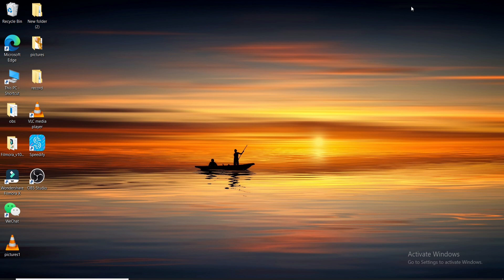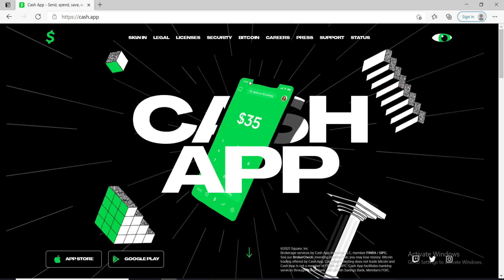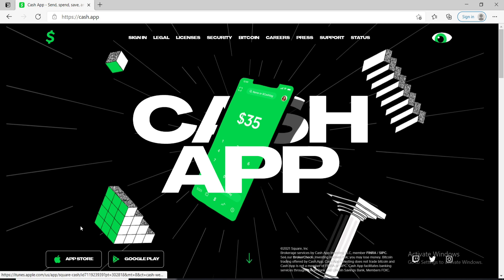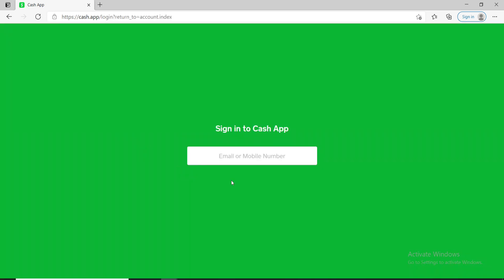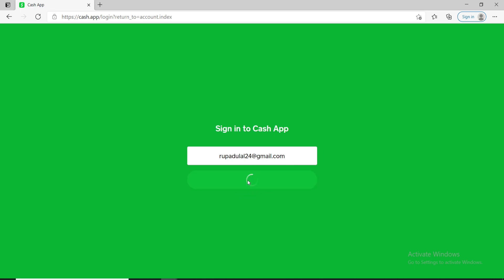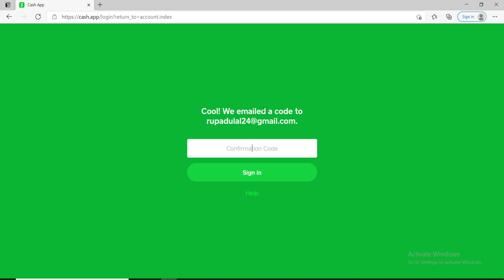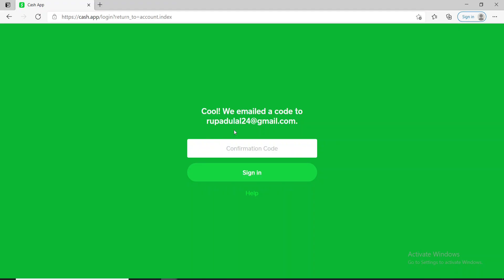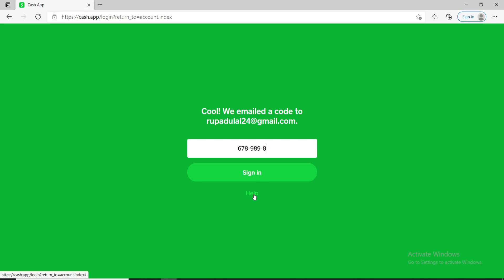How to Sign In CashApp Account? Login CashApp Account Online cash.app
If you're looking to sign in to your Cash App account online, you've come to the right place. We'll walk you through the entire process, from navigating to the Cash App login page to entering your login credentials. Once you've signed in, you'll be able to access all of the features and settings available in your account, including sending and receiving money, viewing your transaction history, and managing your account settings. Whether you're a new user or a seasoned Cash App veteran, this tutorial will help you sign in to your account with ease.